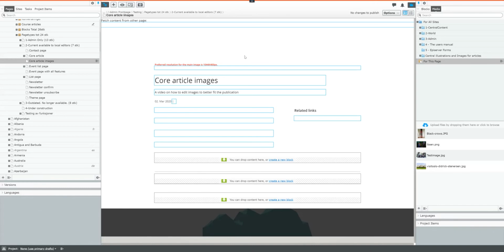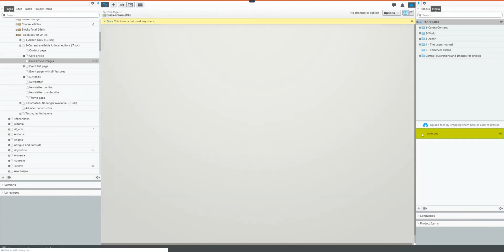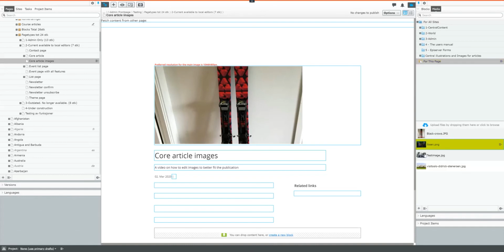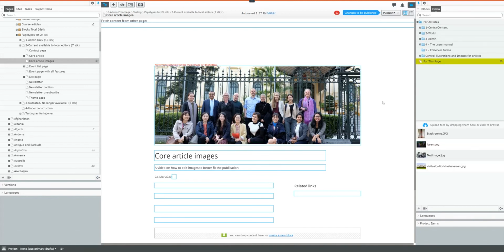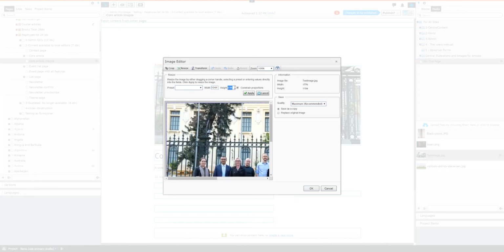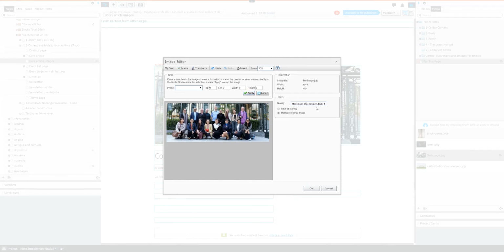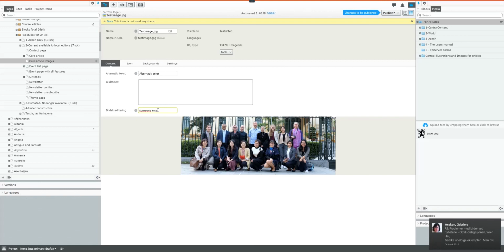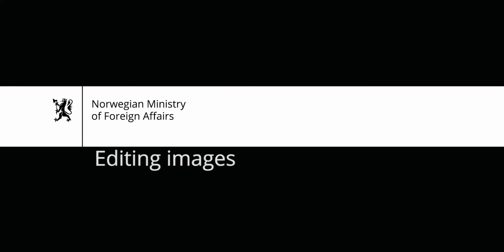003 08 Editing images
A video walkthrough on how to edit images inside EPIserver